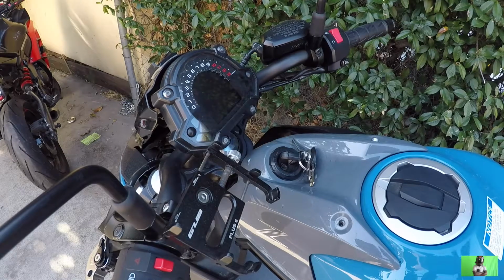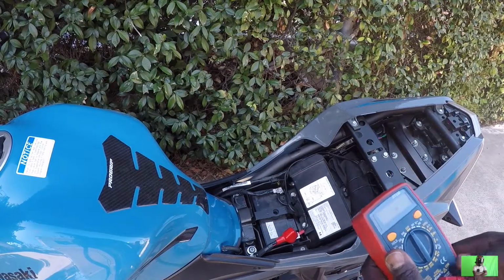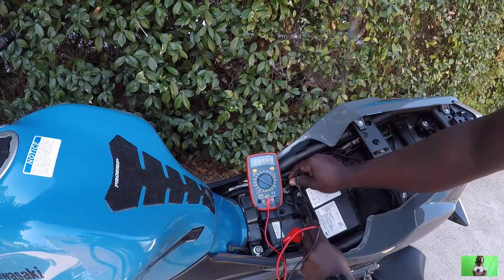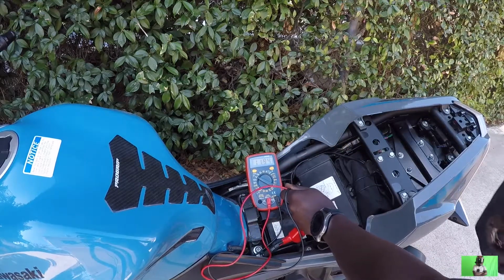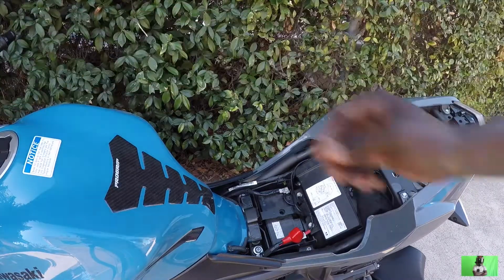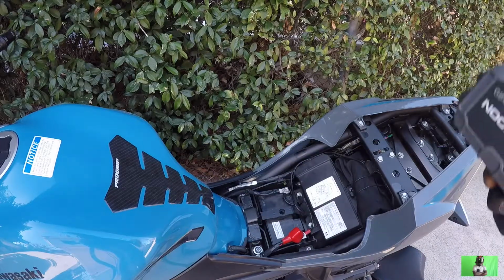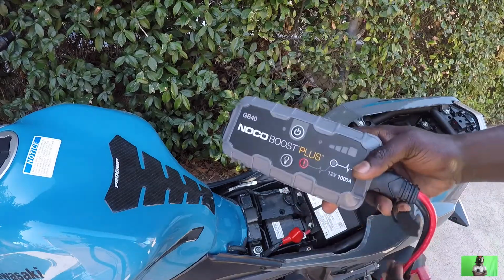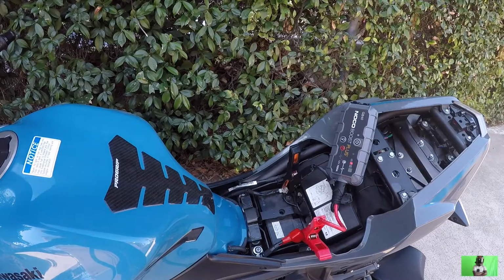Bike won't start| NOW WHAT?